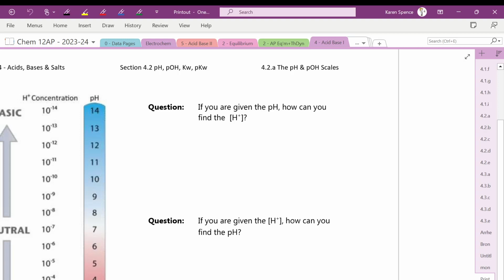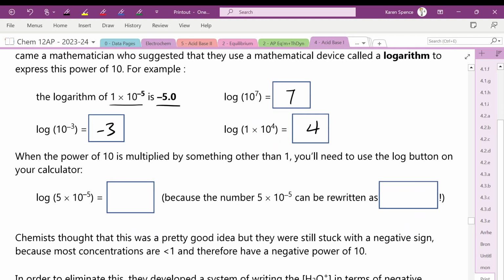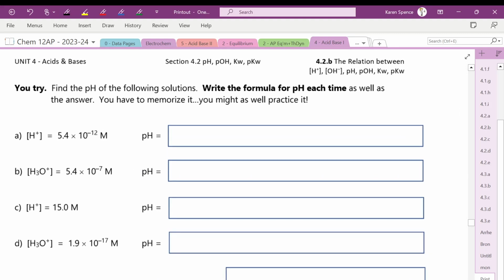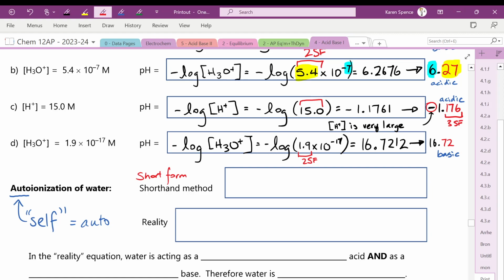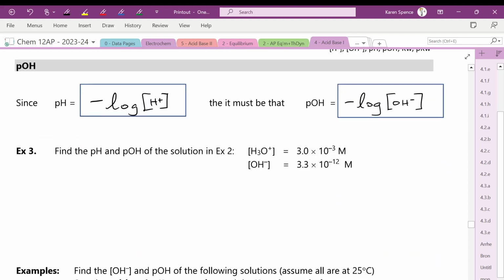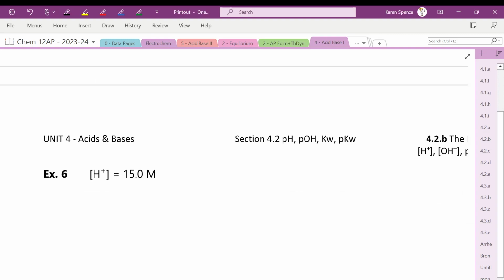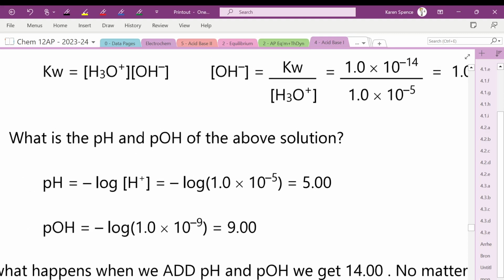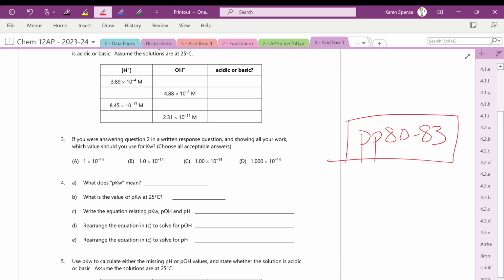2024-04-08 pH, pOH, [H+] , [OH-], Kw, pKw